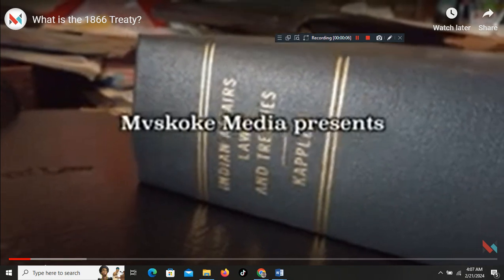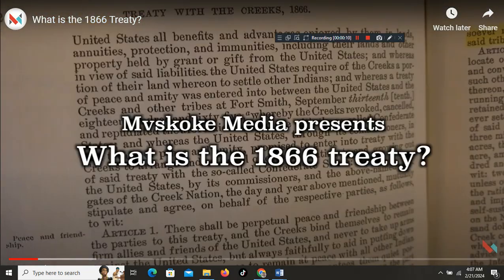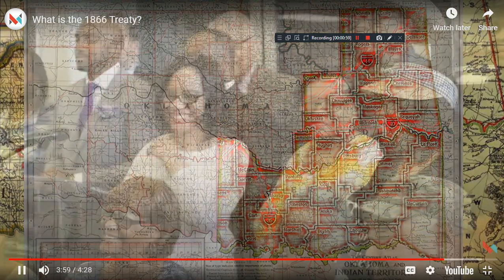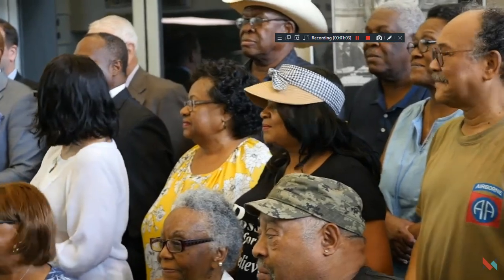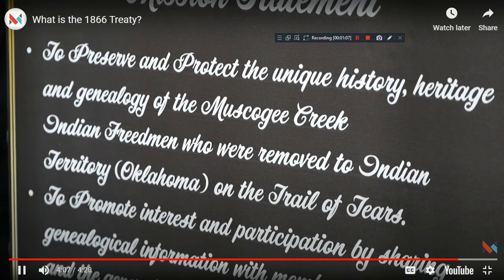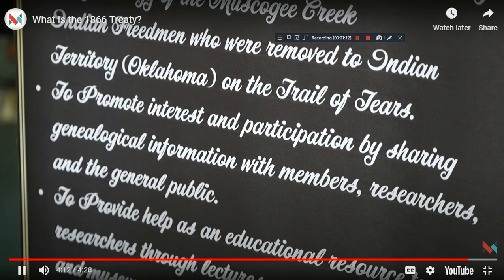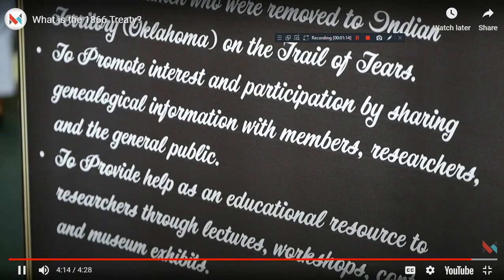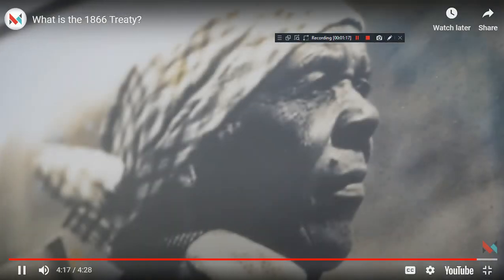What is the 1866 Indian Treaties Five Civilized Tribes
Meet Nobel El, your go-to Life Coach Consultant with 30 years of legal expertise. I guide you through court complexities, specializing in foreclosures, child support, taxes, and debt resolution, emphasizing self-love in all cases. Ready for a prosperous life? Your success story could be next!